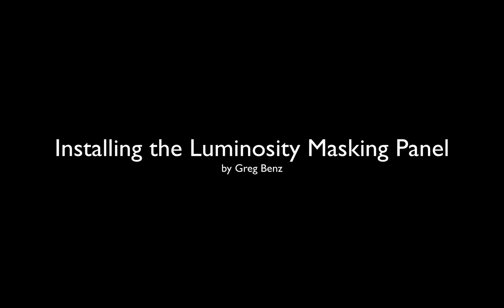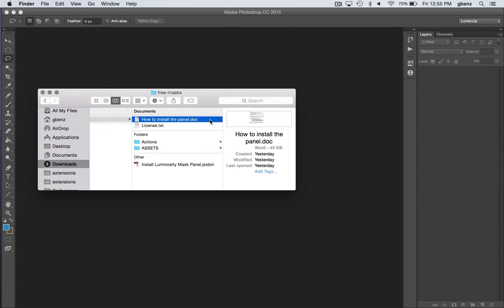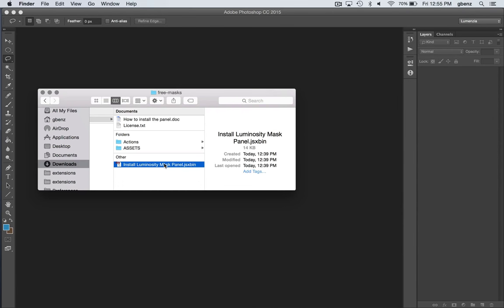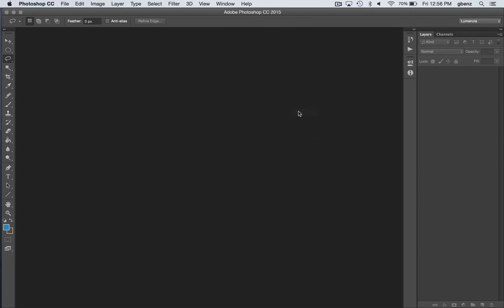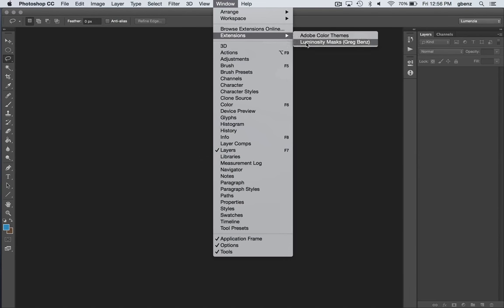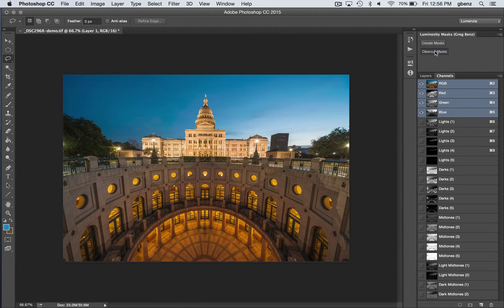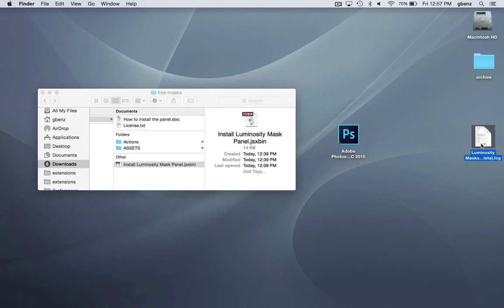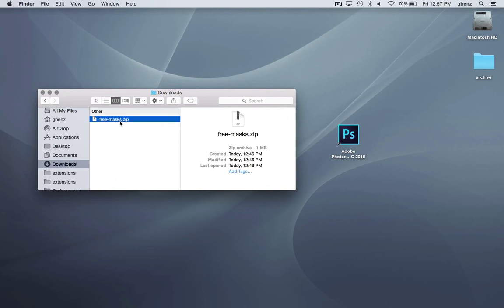Installing the free luminosity masking panel and actions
This video demonstrates how to install my free luminosity masking panel for Photoshop CS6 through CC 2015.

Note that the free download also includes a set of actions, which support older versions of Photoshop (likely back to CS2 based on feedback I have received, but I have not tested on versions of Photoshop prior to CS6).

To get the free panel, just signup for my newsletter The newsletter includes includes my latest tutorials, tips, and tricks.